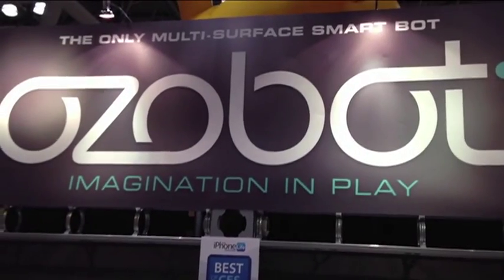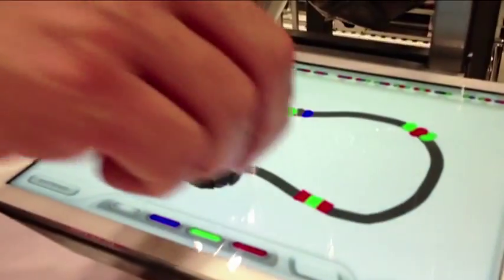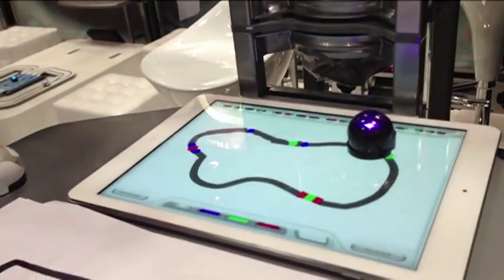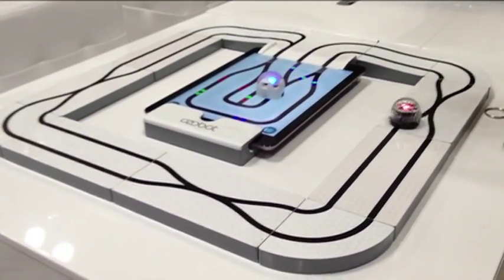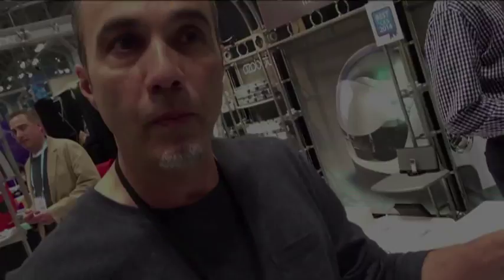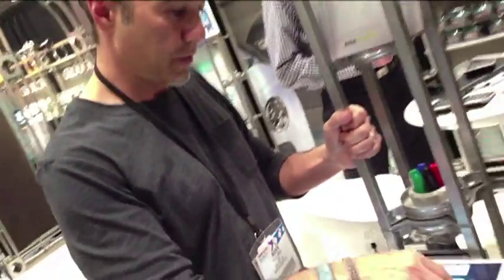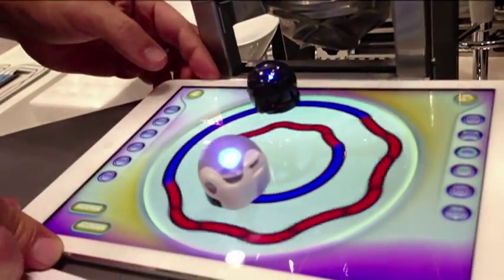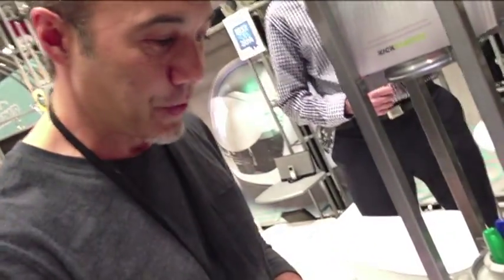Ozobot robot follows a drawn path, changes functions based on color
The Ozobot robot, developed by the company Evollve, can follow a drawn line on paper or on a tablet. It's sensors can also detect changes in line color, which then causes Ozobot to change its speed, rotate, or flash its lights. Video captured by Scott Traylor during the 2014 NY Toy Fair on February 17, 2014.